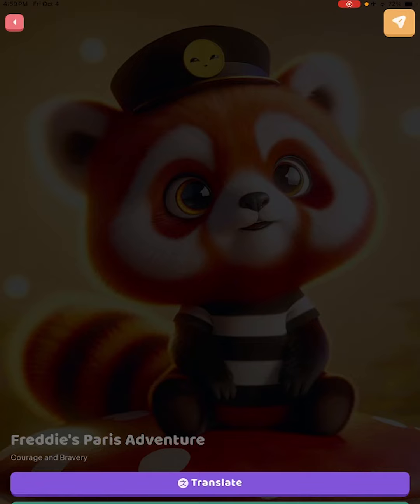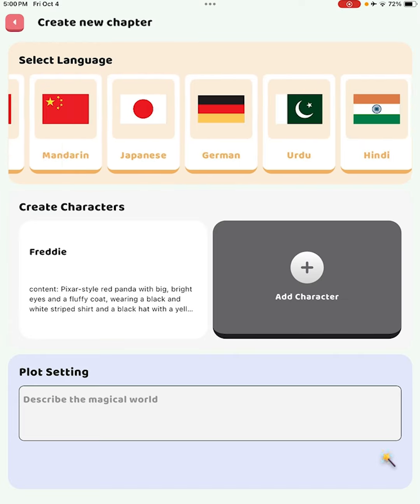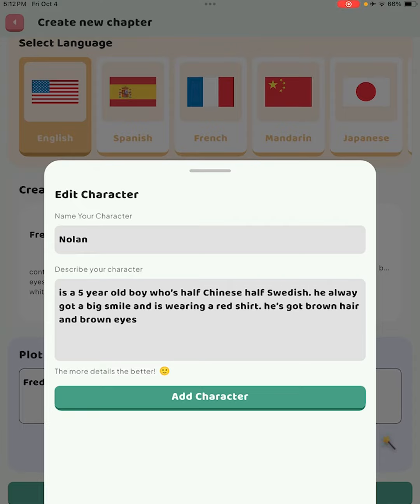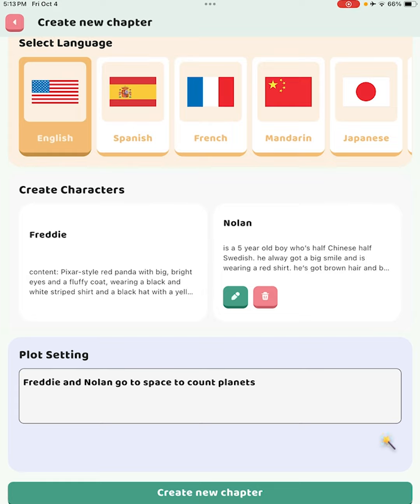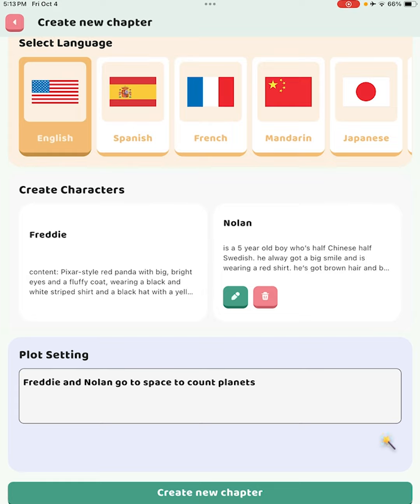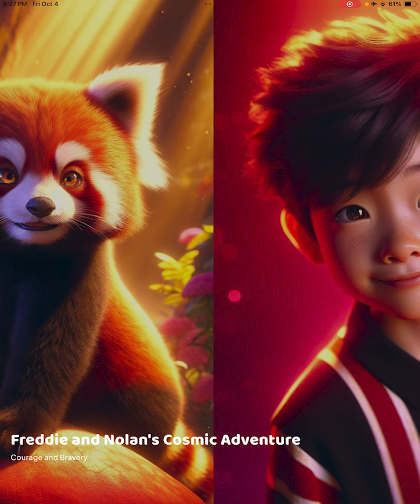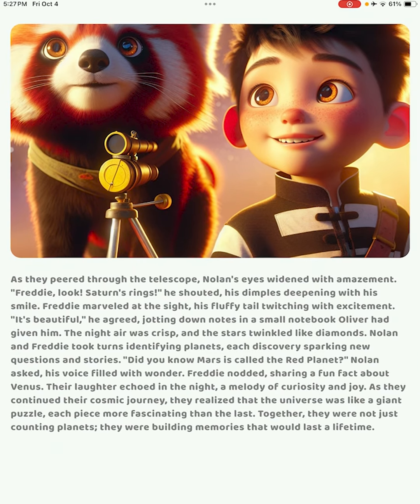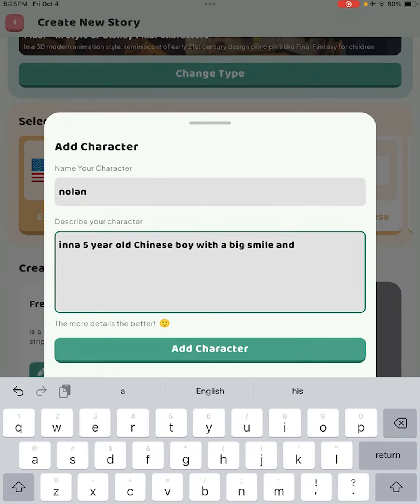Story Mii - Add a Chapter to an existing Story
Walkthrough of how you can add a chapter to one of your stories or any other stories you've read and love.

1. Chapters on your own story will show up as an additional chapter to the original story
2. If you create a "Chapter" to someone else's story, it will show up as an "Edition" under the original story.